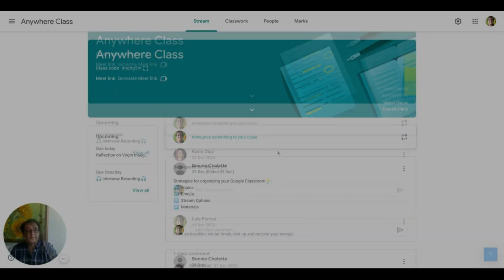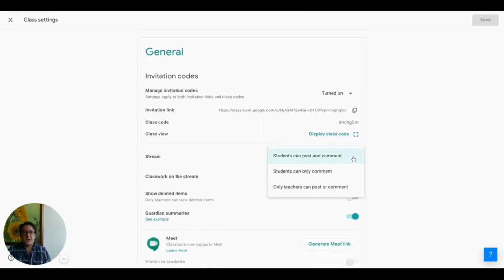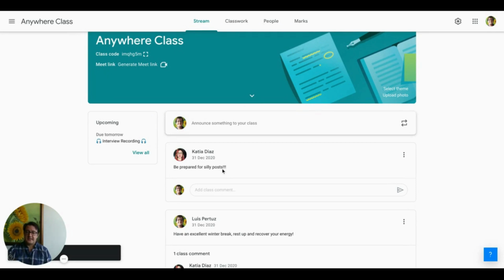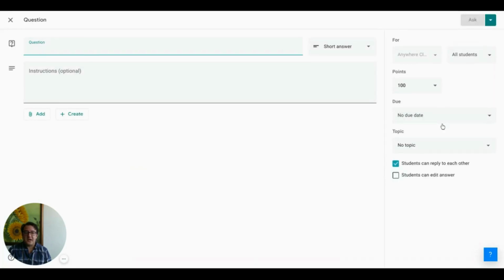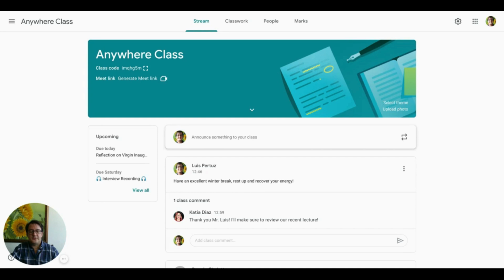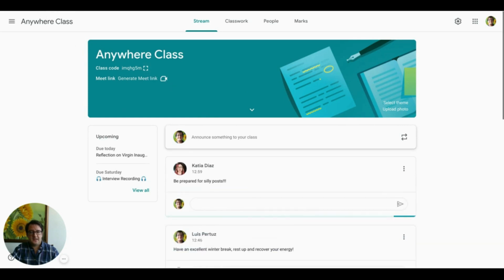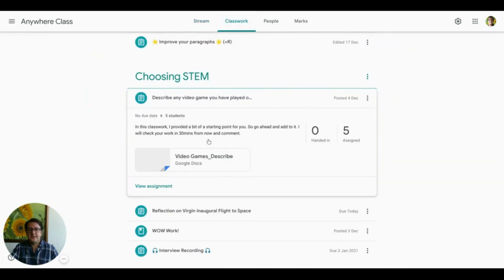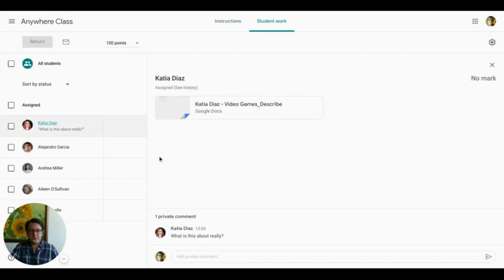Google Classroom - How can I give students a voice in their learning?